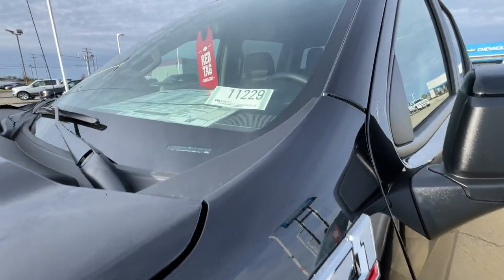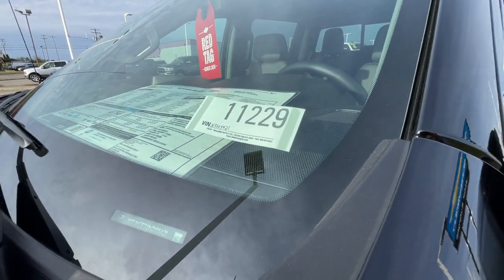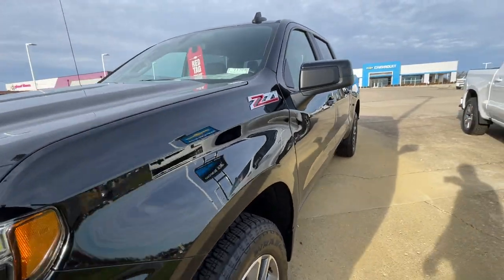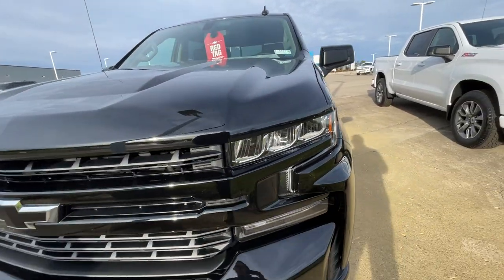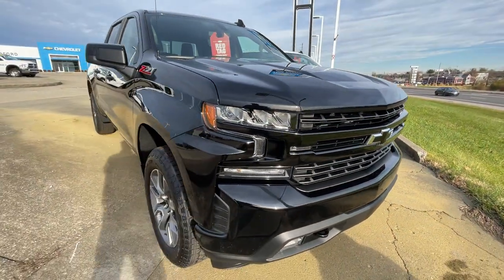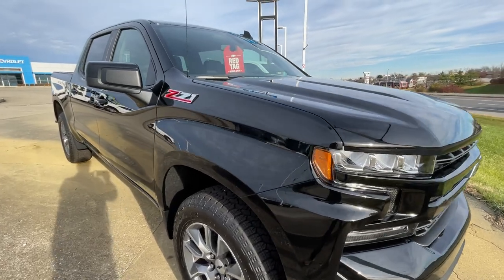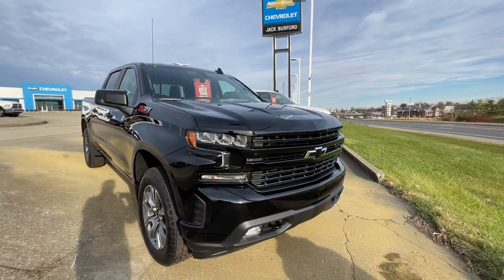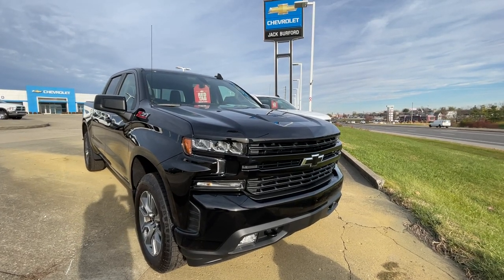NEW 2022 CHEVROLET SILVERADO 1500 LTD RST - Stock# 11229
NEW 2022 CHEVROLET SILVERADO 1500 LTD RST - Stock# 11229  JackBurford.com